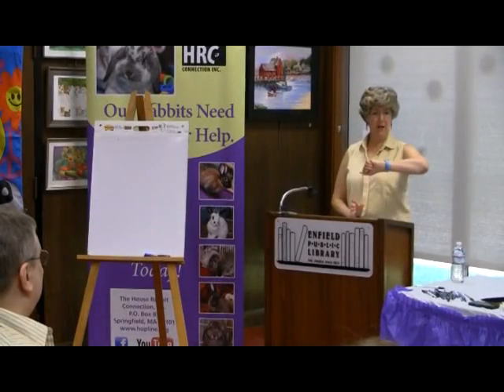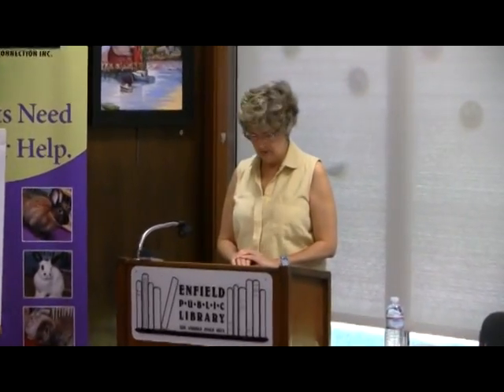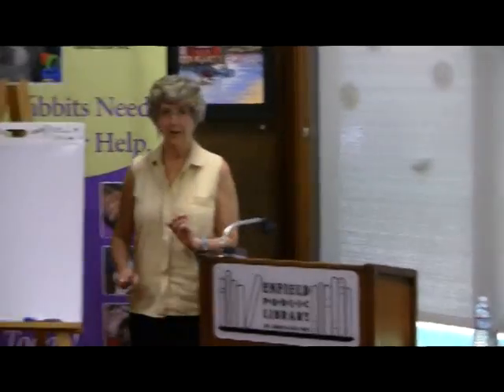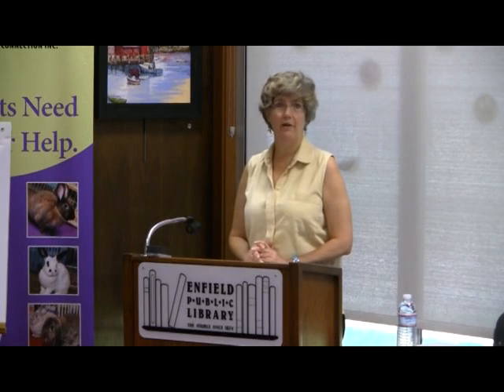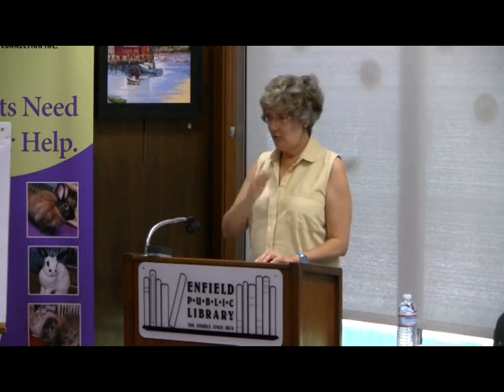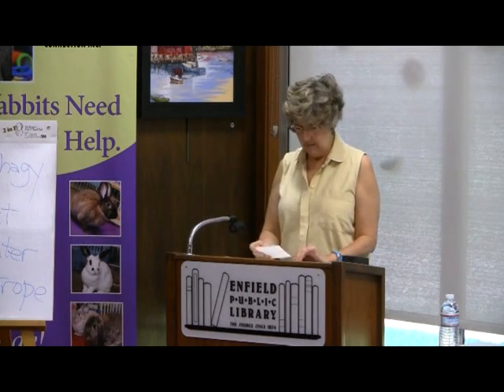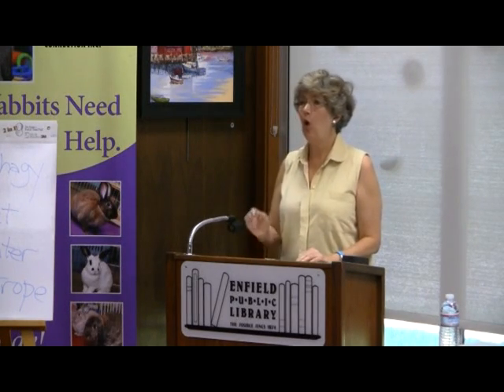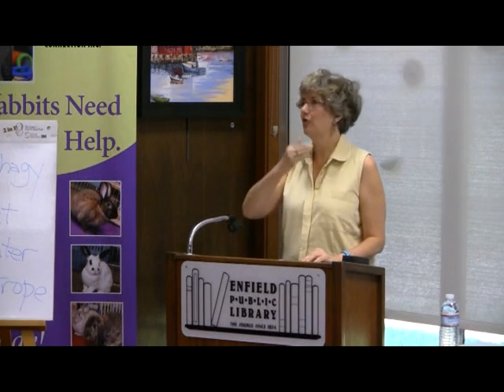The Basics of the Rabbit Gastro-Intestinal Tract PART 1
In Part 1 of this video series, Dr. Kathleen Clark discusses the efficiency of a rabbit's digestive system.